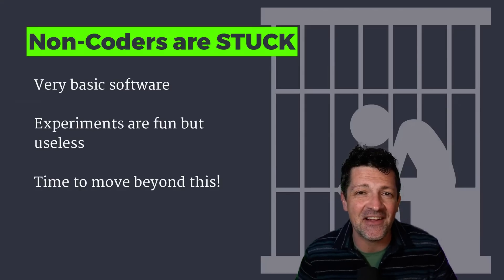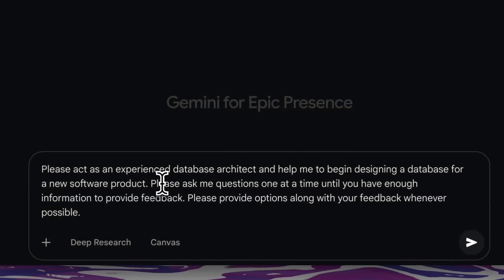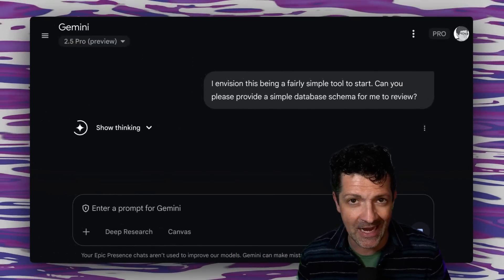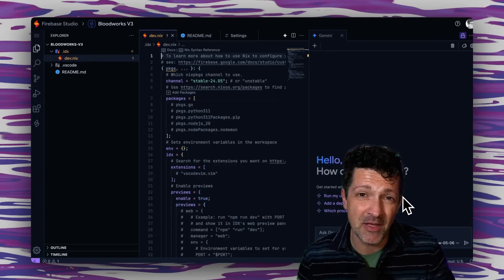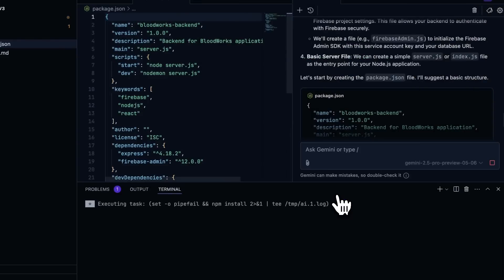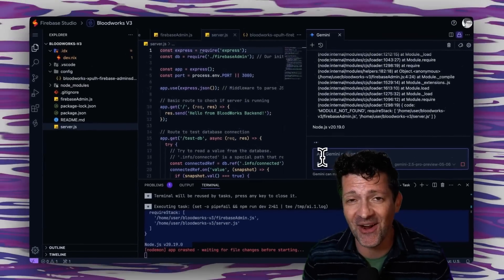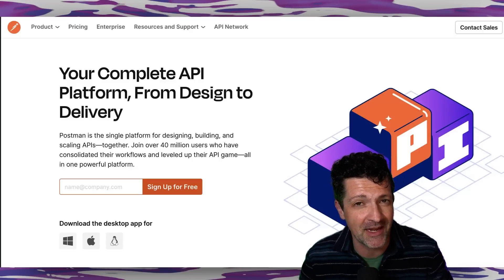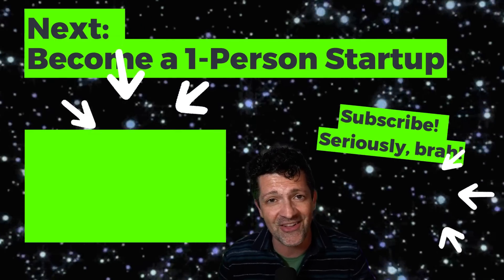Build REAL Software: The Missing Piece To AI Coding (Firebase Workflow)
Move beyond flashy AI-generated toy demos and learn to build REAL software that users will actually pay for. This step-by-step guide bridges the gap between one-prompt experiments and legitimate database-backed applications.

My Complete List of Videos and 125+ Resources 👇🏽

Follow a proven workflow using Firebase Realtime Database for data persistence, Gemini 2.5 Pro for intelligent code generation, and modern web development tools to create full-stack applications with authentication, payment processing, and scalable architecture. Written by someone actively learning to code—not another intimidating tutorial full of jargon. Includes practical prompts, troubleshooting strategies for escaping the 'Circle of Doom,' version control basics, and 75 practice projects to solidify your skills. Whether you're building SaaS products, internal tools, or passion projects, this guide shows you how to leverage AI as an accelerator while developing genuine engineering skills. Transform from copy-paste coder to legitimate software builder.